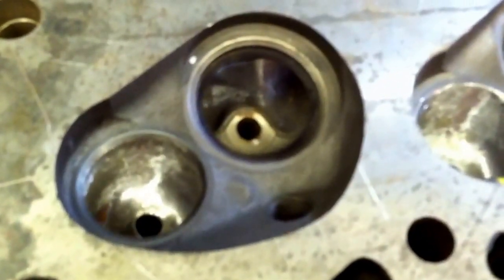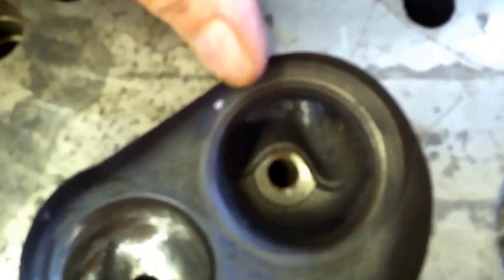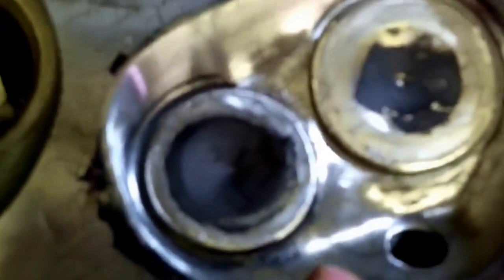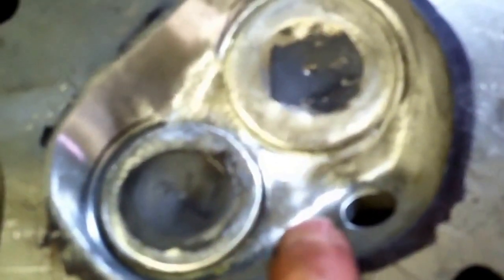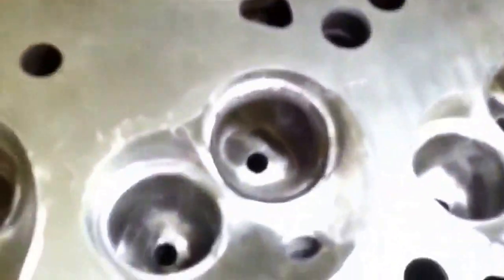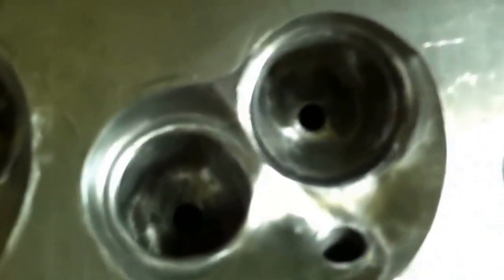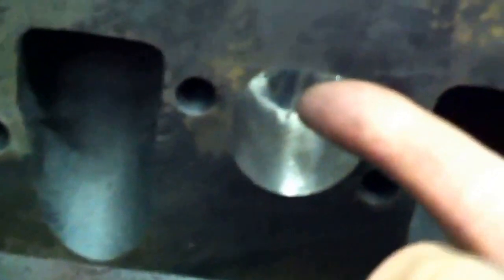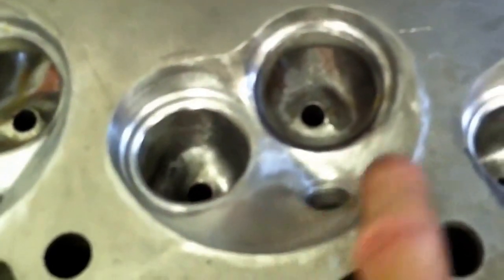Combustion chamber polishing and valve shrouding Ford Lima 2.3L XR4Ti, SVO, Turbocoupe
Ford 2.3 lima cylinder head